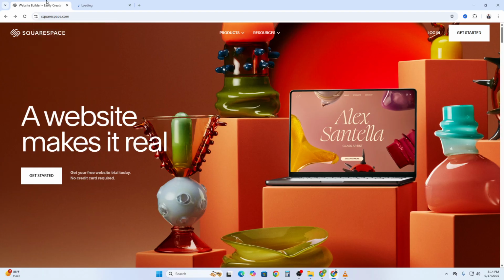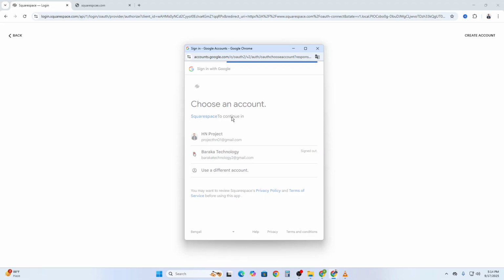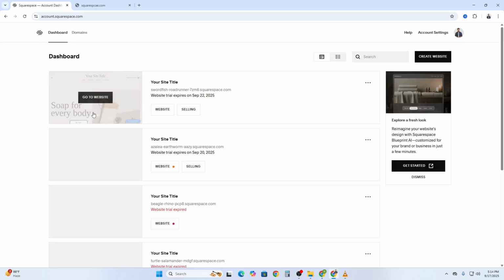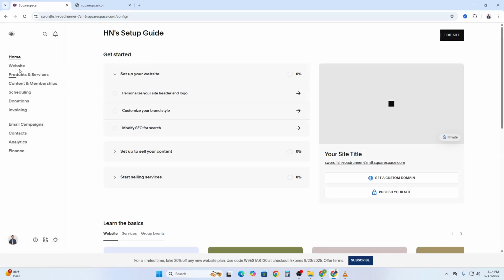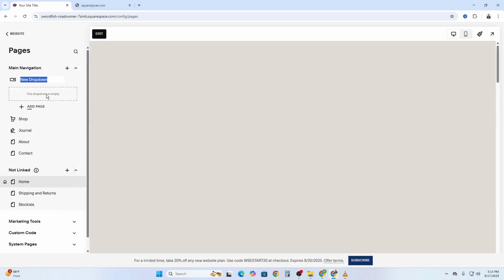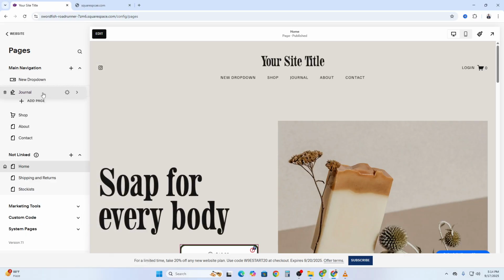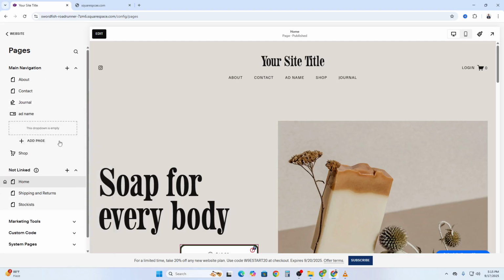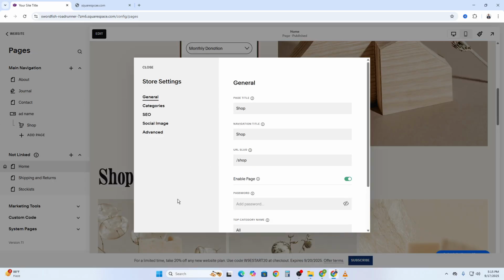How to Use Folders and Navigation Menus in Squarespace 7 1 Full 2025 Guide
In this video kw in first sentence, you’ll learn how to use folders and navigation menus in Squarespace 7.1 to organize your website like a pro. This full 2025 guide explains how to group pages, create dropdown menus, and keep your site’s navigation clean and user-friendly. Perfect for improving your site’s structure and visitor experience!